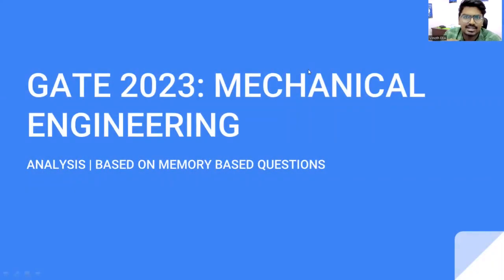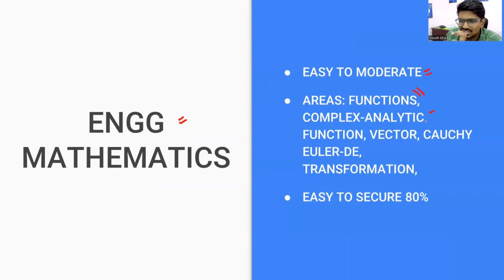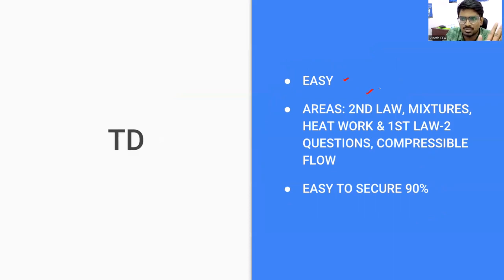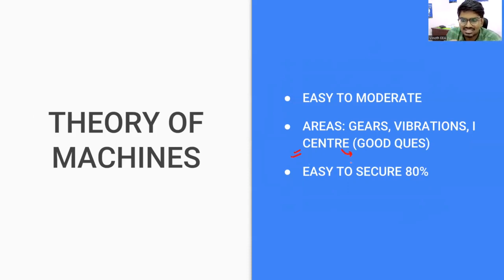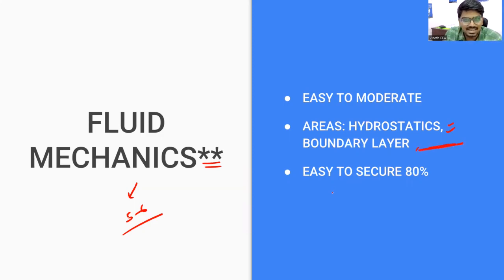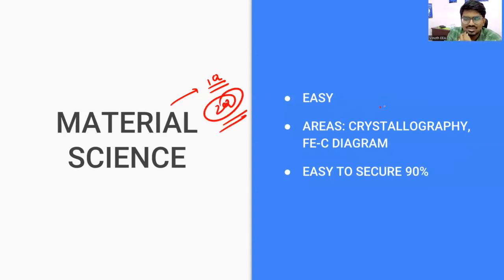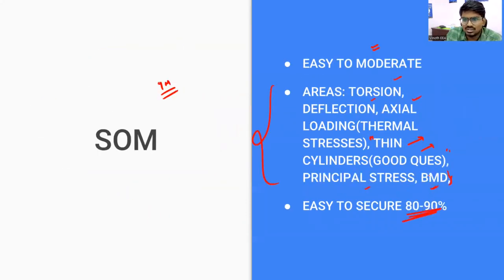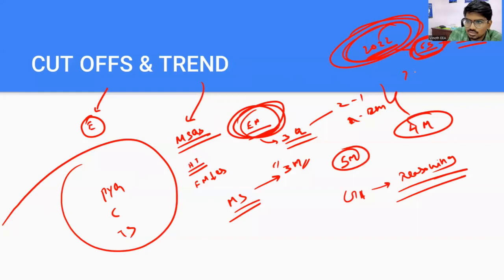GATE 2023 Paper Analysis | MECHANICAL Engineering | EEA | Cut off, Trend, Comparison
GATE 2023 - Paper analysis for Mechanical Engineering with brief idea about cut off, Trend in exam and its comparison with previous year paper.